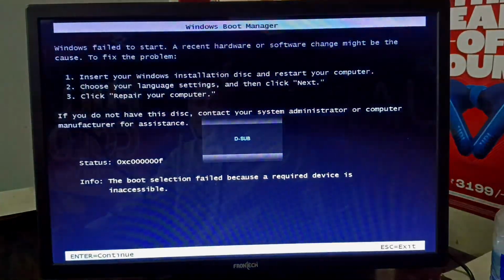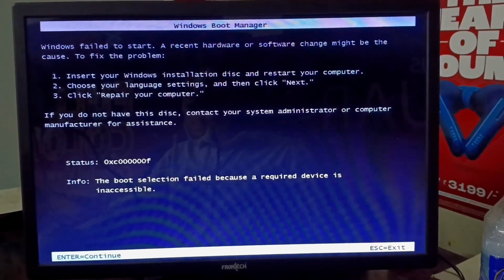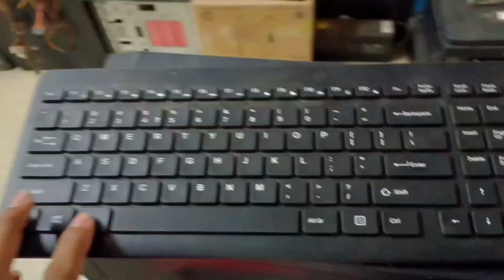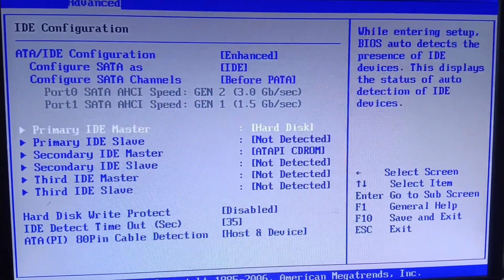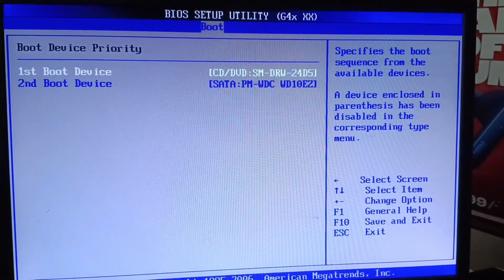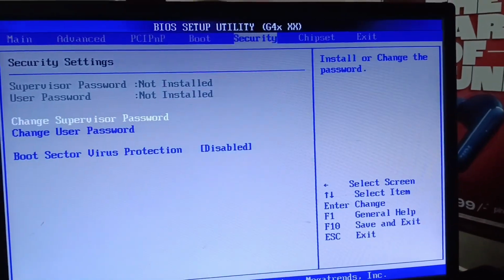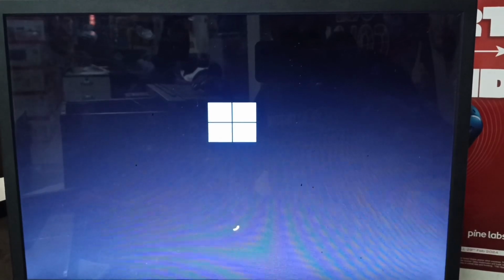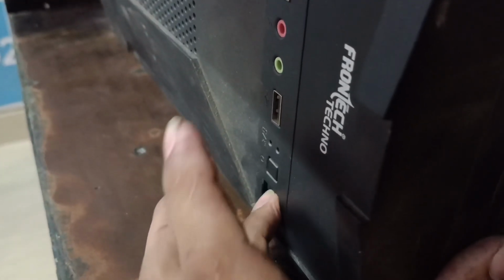Windows failed to start. a recent hardware or software change might be the cause. to fix the problem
In this Video, I Will Show How to Fix Windows failed to start a recent hardware or software change might be the cause. to fix the problem windows failed to start 0xc00000f status 0xc0000098 windows boot manager 0xc00000e windows failed to start windows 7